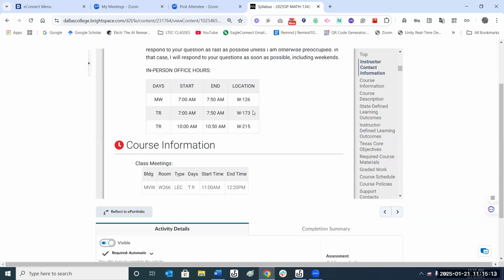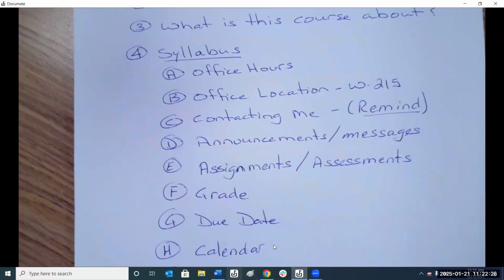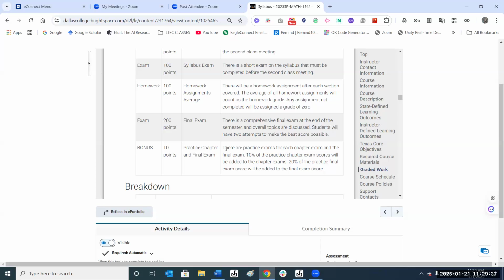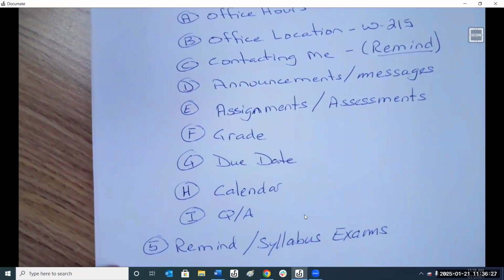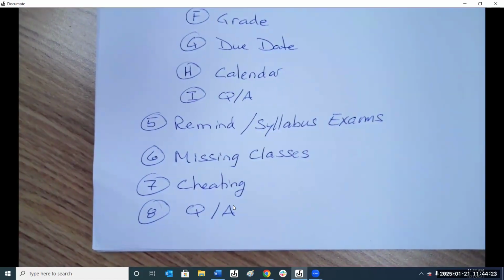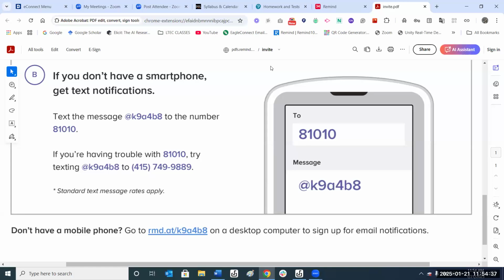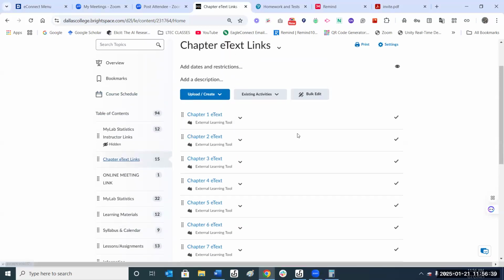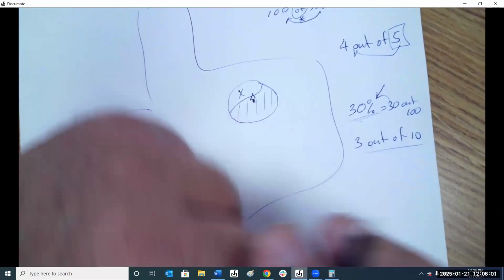MATH 1342 - Introduction to the Course - DAY 1